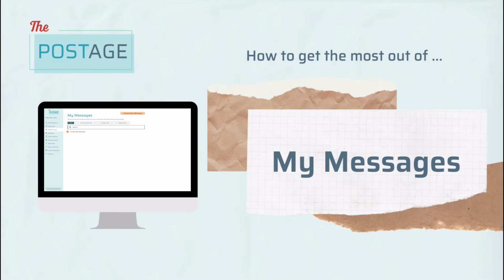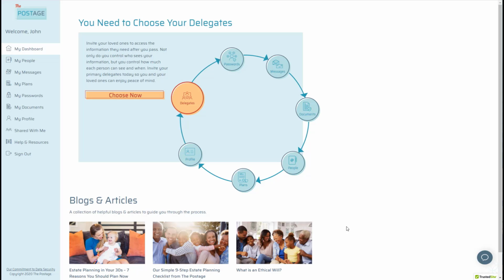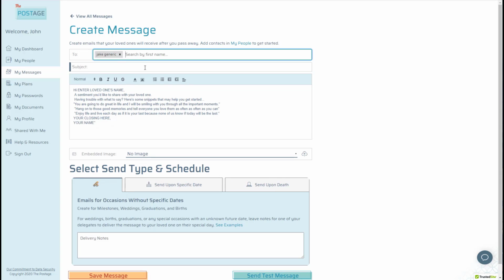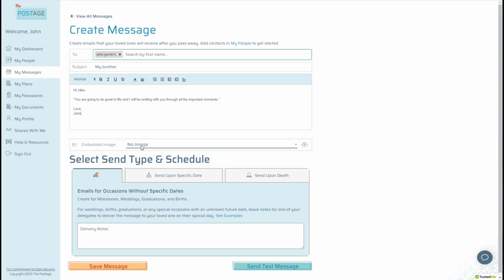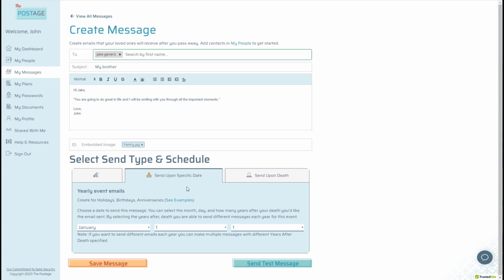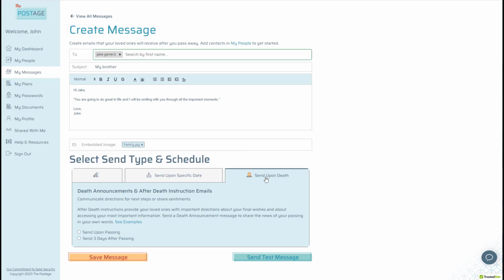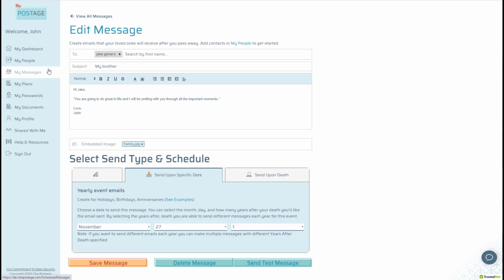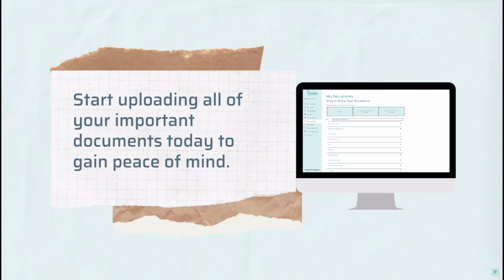How to Draft & Schedule After-Death Messages | The Postage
In this walkthrough, we’ll show you how to draft messages for delivery after your passing. This feature allows you to say everything that time may not permit you to. You have the ability to schedule messages for birthdays, holidays, weddings, just-because, etc. With the Postage, you can draft messages for whatever sentiment you want to relate to your loved ones.

The Postage is an online platform that provides users a simple approach for organizing their affairs. Allowing them to live fully now and feel more prepared if and when something happens. Our service offers secure document and password storage, a place to store last wishes, health preferences, and funeral details.